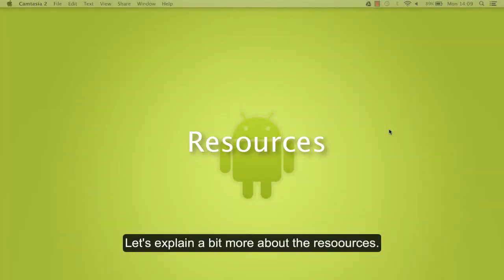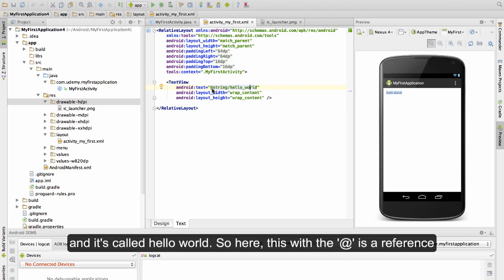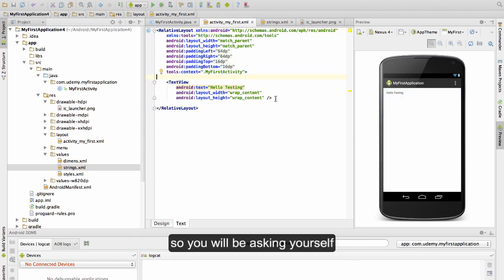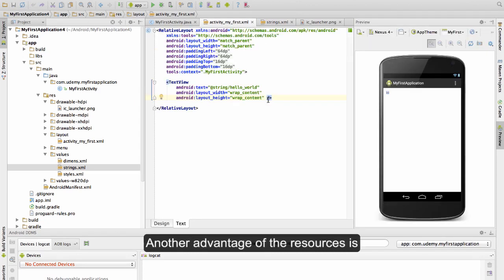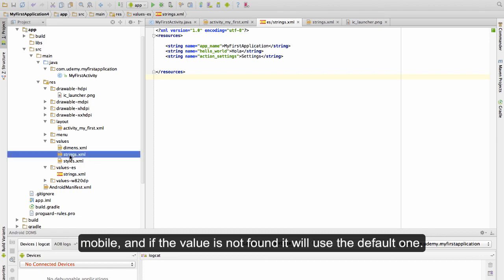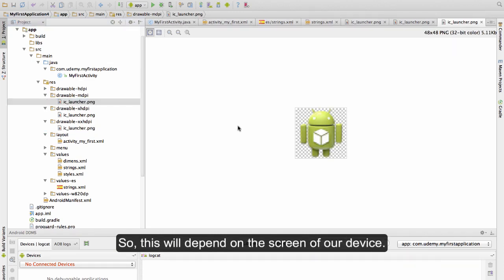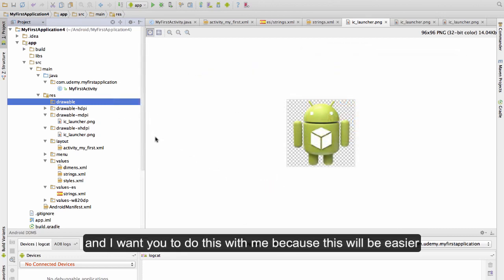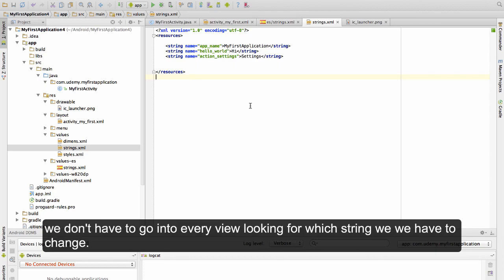Android Studio Course - Build Apps - Android 6.0 Marshmallow (009 Lesson8)